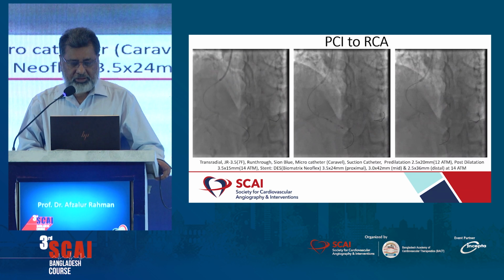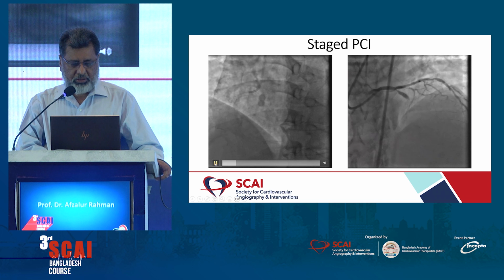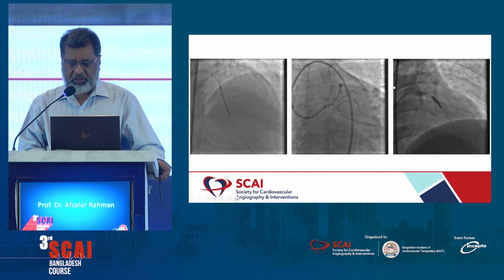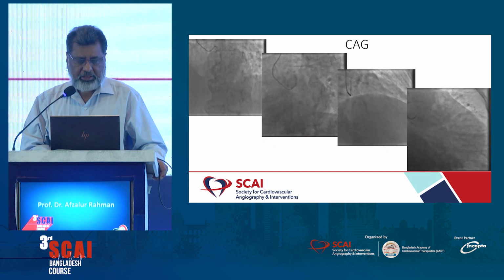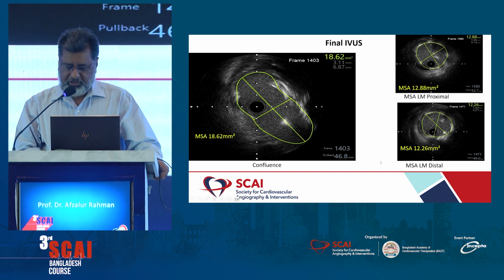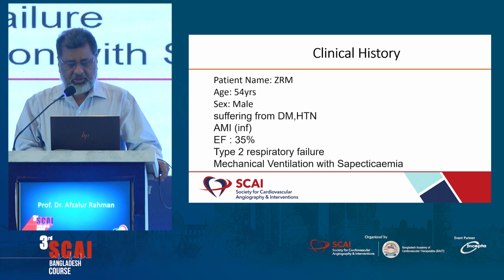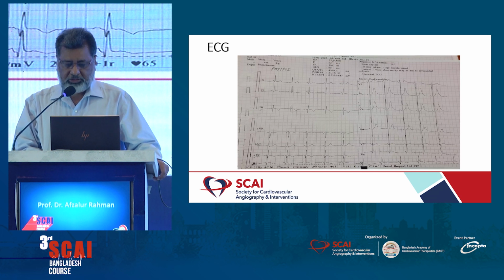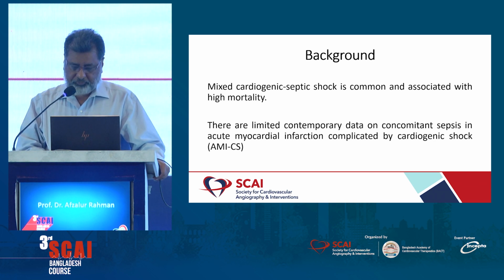Dr Afzalur Rahman